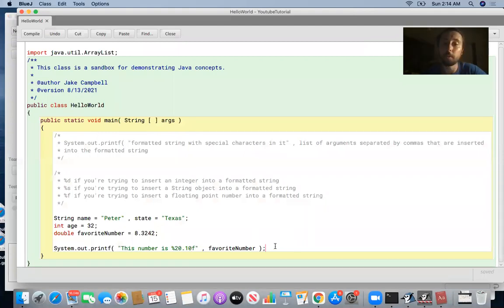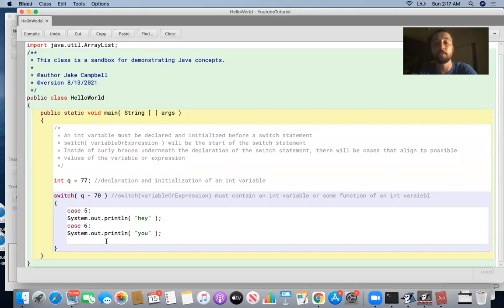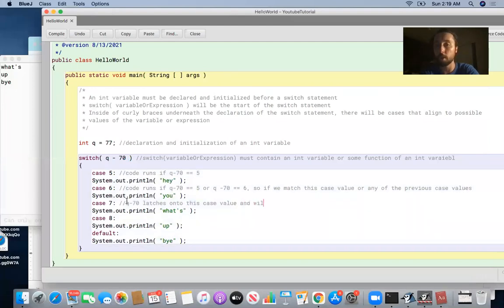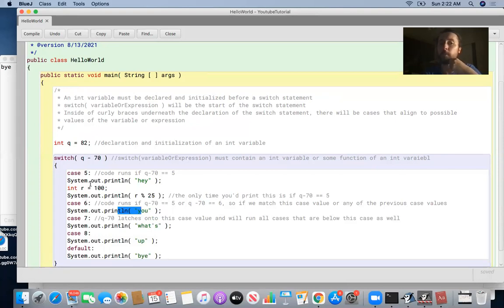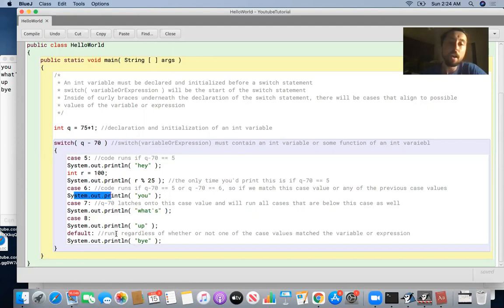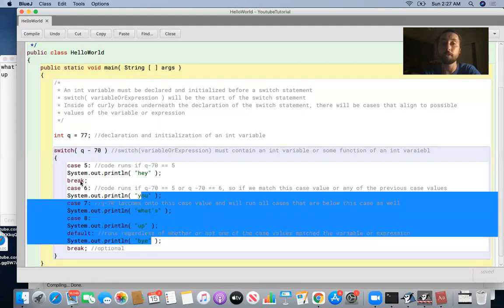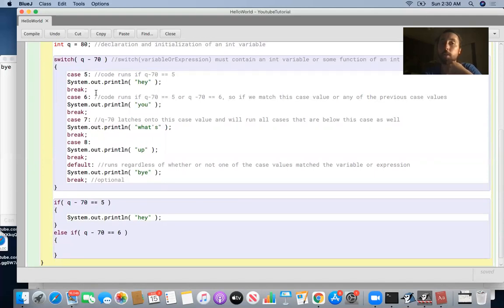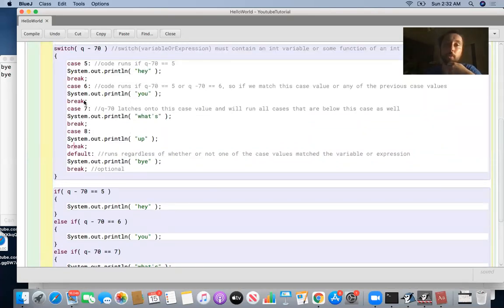Java Programming: Lesson 11 - Switch Statement (works with int AND char...Lesson 16)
In the previous lesson we learned about the if/else statement, which is a powerful way of controlling our code on account of boolean variables. The switch statement is another way to make the output of code conditional on the value of a variable.

switch(x) accepts an int or char variable or expression. It then opens curly braces
Within the curly braces are cases that represent possible values of the variable or expression.
The code initially ignores any cases that are not equal to the true value
When the true value is reached, the code executes all cases including that one and all subsequent ones, until/unless a break statement is reached.
The default statement runs either if none of the other cases were true, or if another one of the cases was true but a break statement was not encountered.

0:56 NEW: switch Statement
16:13 NEW: Formulating an if/else from a switch Statement

For a discussion of how to use the switch statement with the char data type instead of ints (char data type has not been discussed yet), check out the second half of this video